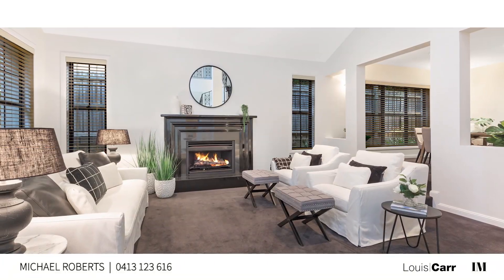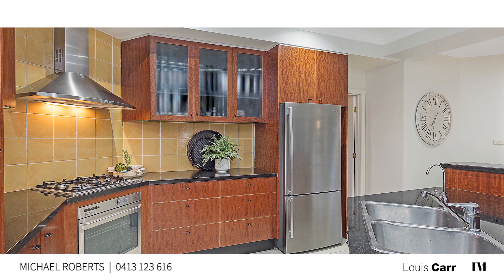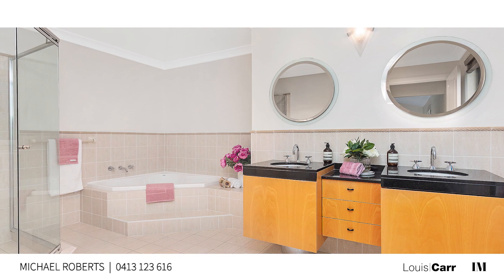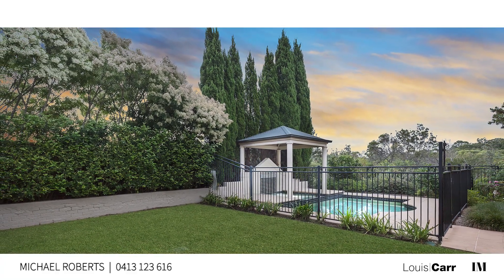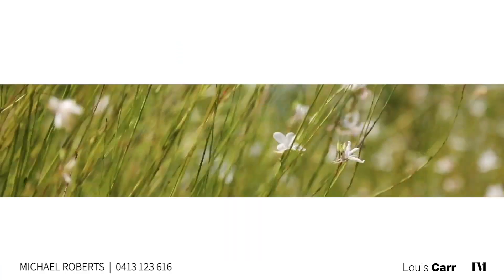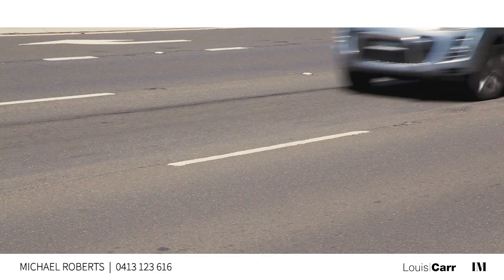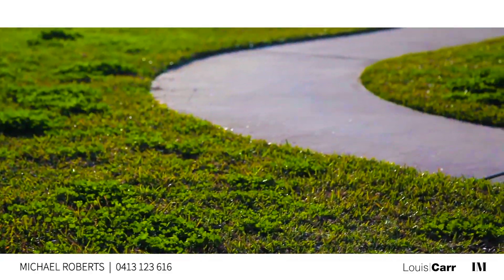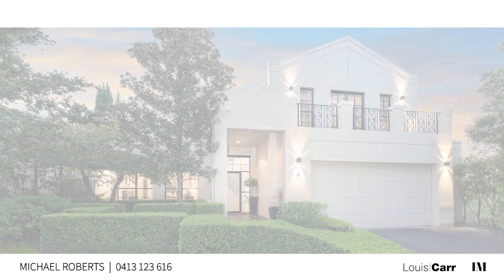8 Jack Mcnamee Place - Louis Carr - Castle Hill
Kellyville-8 Jack McNamee Place